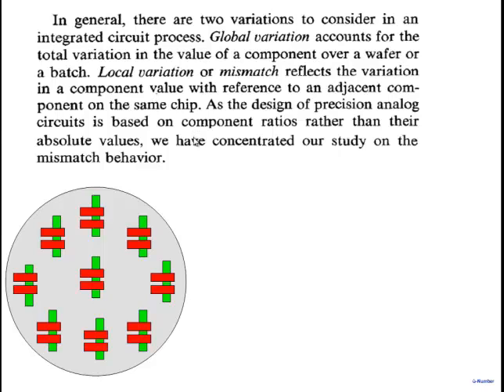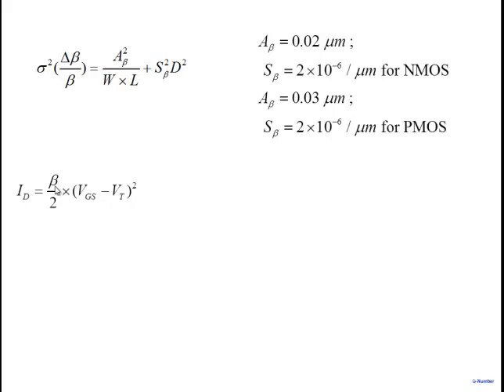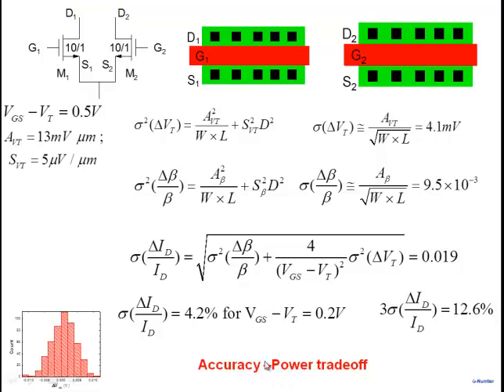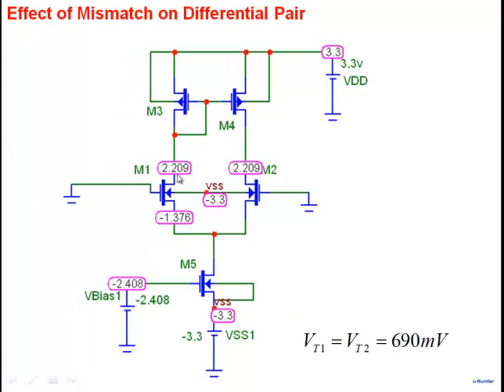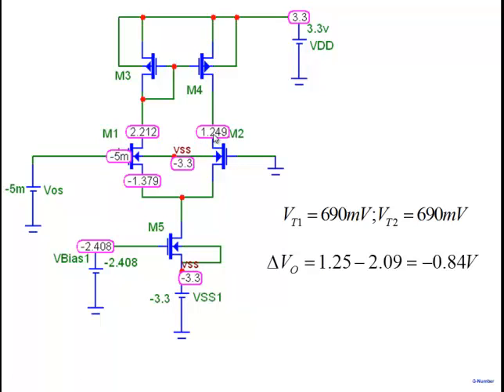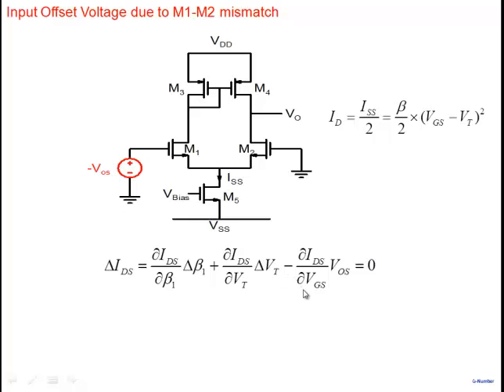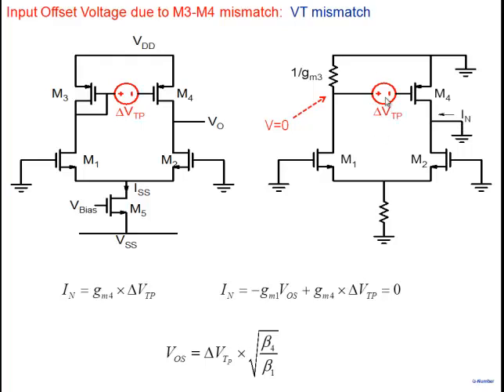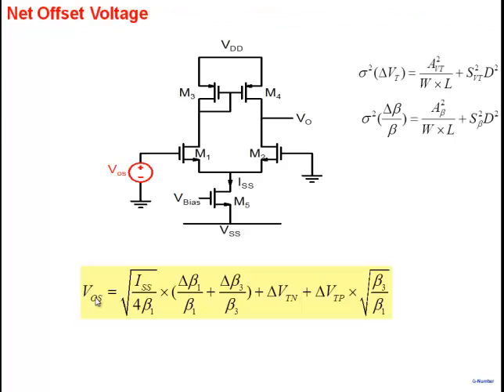EE610 diff amp3 offset voltage